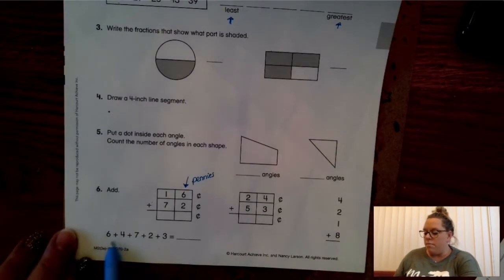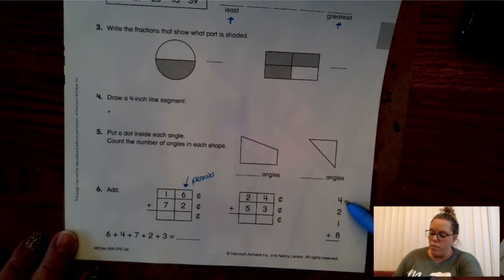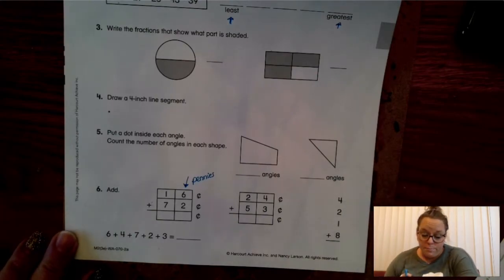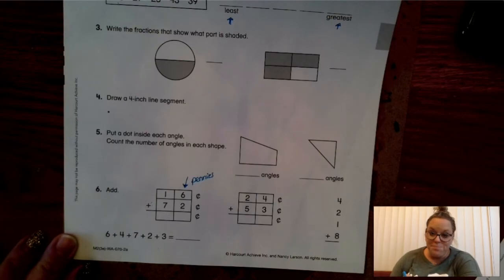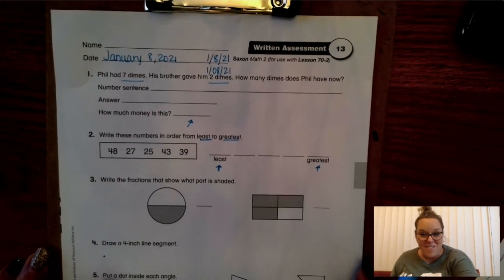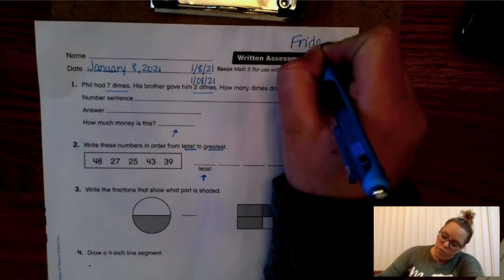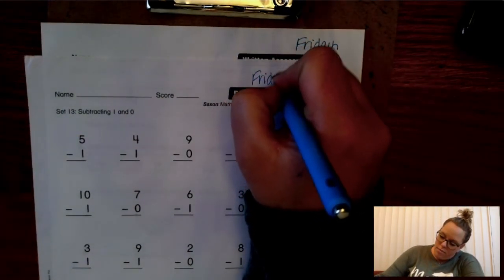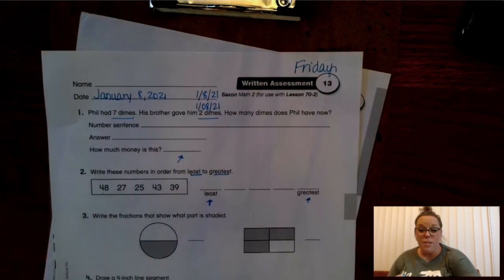Math Assessment 1/08